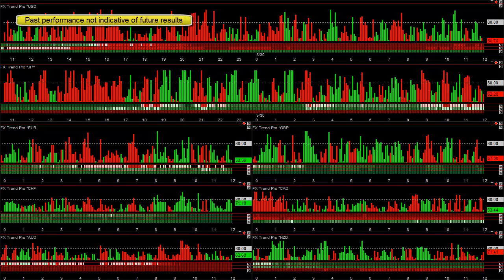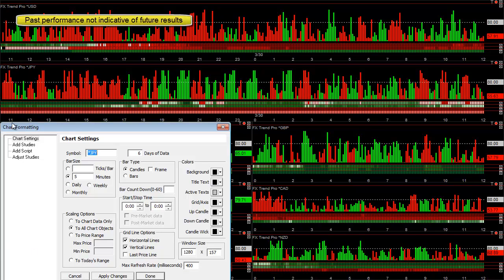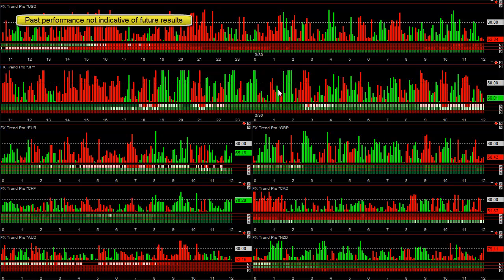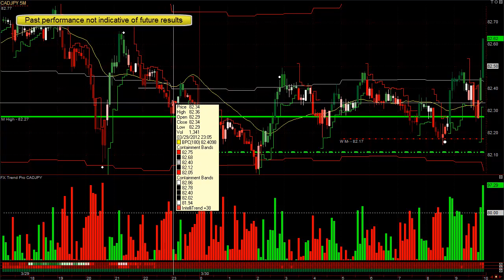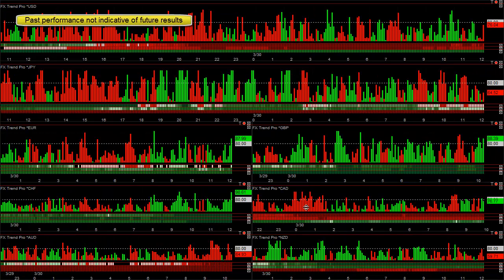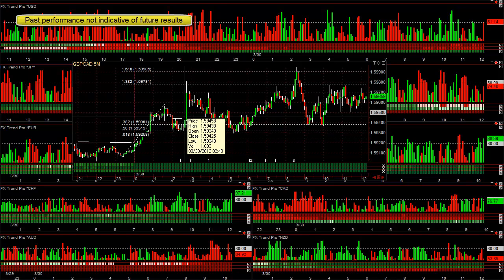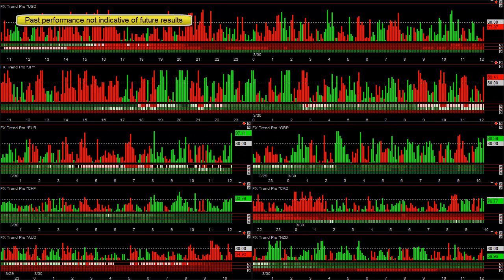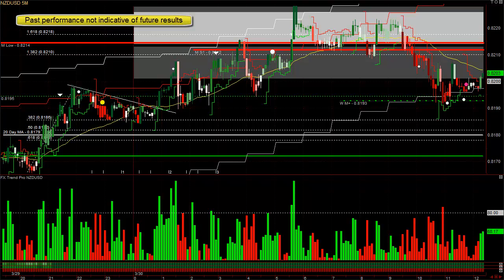Forex Trading Systems March 30, 2012 NEW FEATURE REVEALED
This is our daily forex blog where we show our software, tools and systems in action.  Today we release our new Daily/Weekly/Monthly Pivot Score Trend tools to help you pick most likely trading direction of each currency